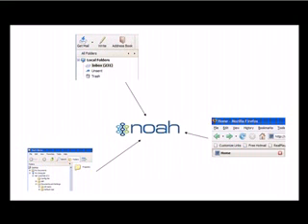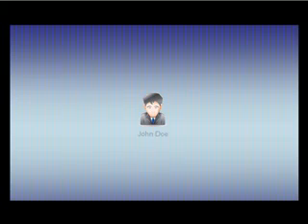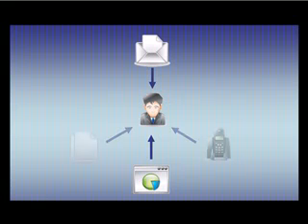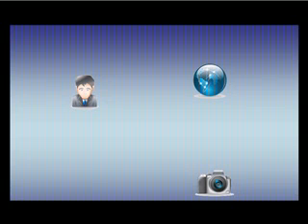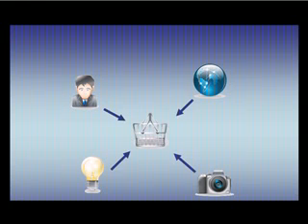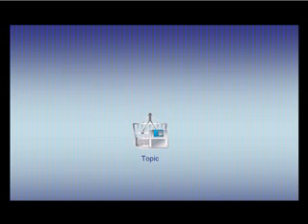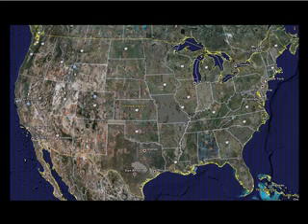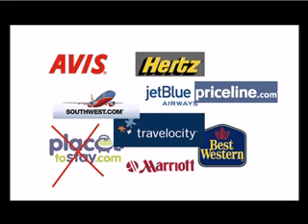Noah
This is the first part of a five part tutorial demonstrating this powerful new email, Web and desktop organizing tool called Noah. It also permits users to manage contacts, schedules and RSS feeds from the same easy to use interface.